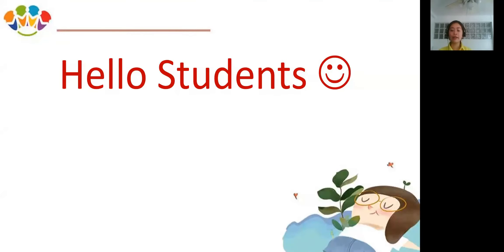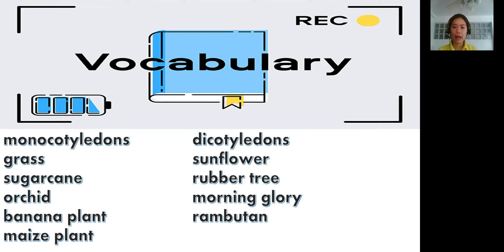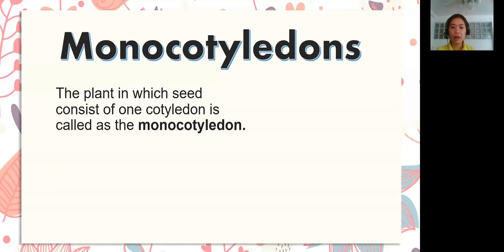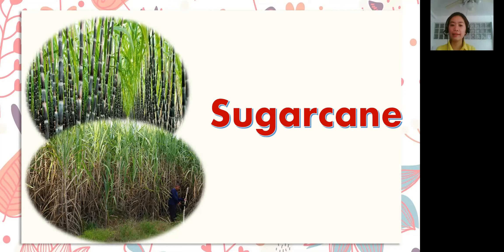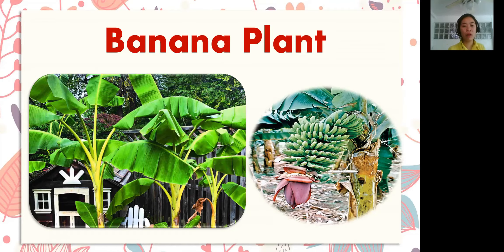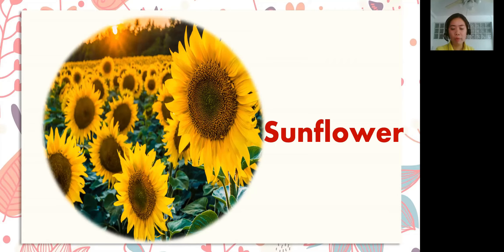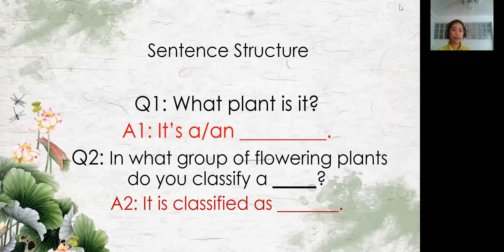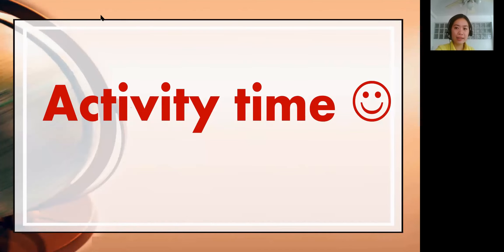P5 July 1st- Flowering Plants